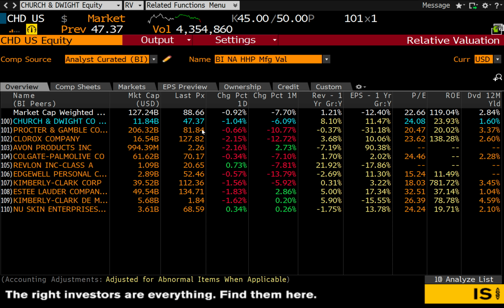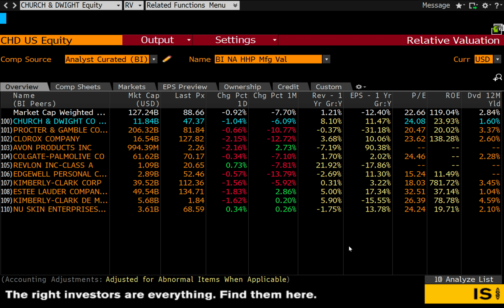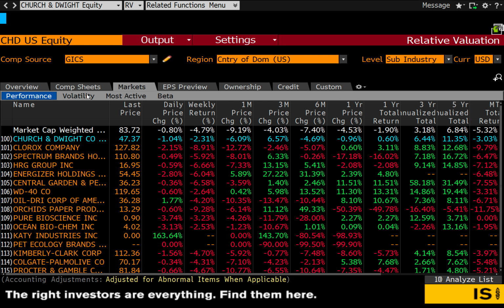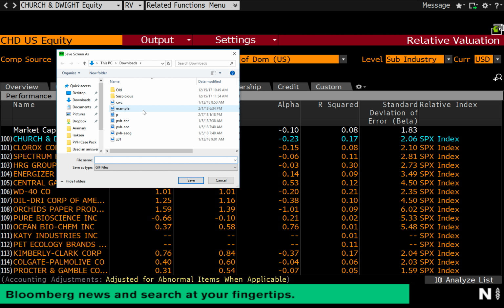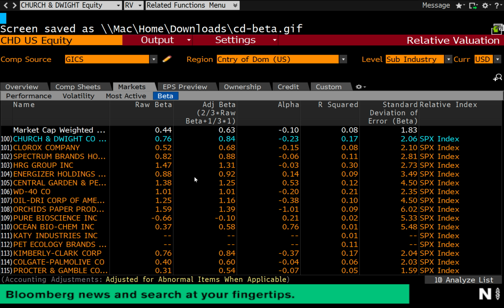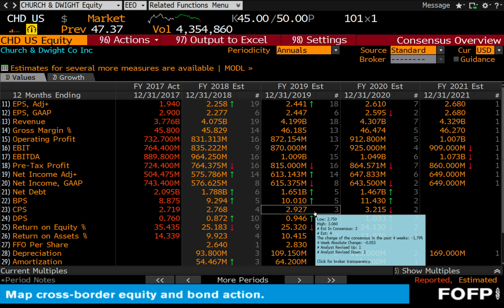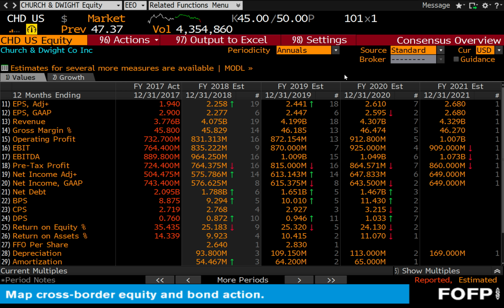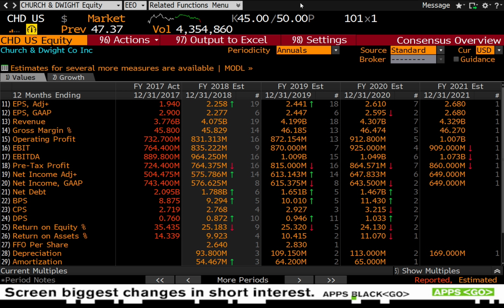Bloomberg and HW1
Using Bloomberg to complete HW 1